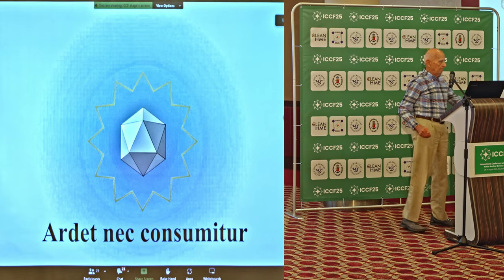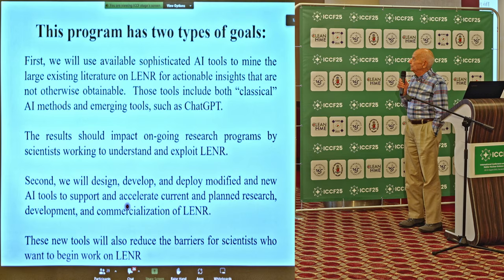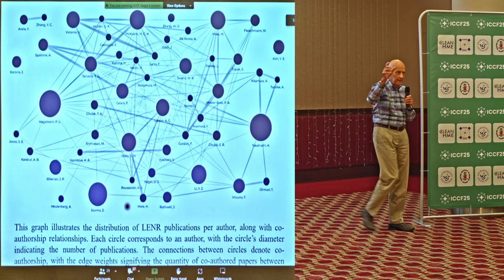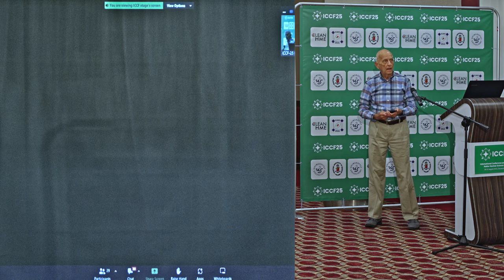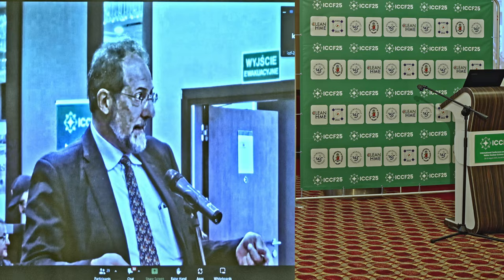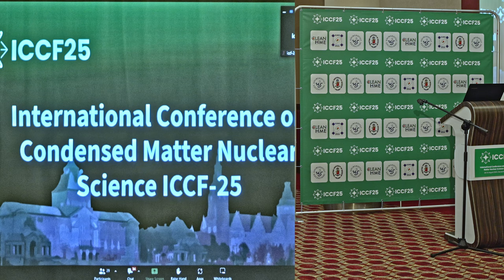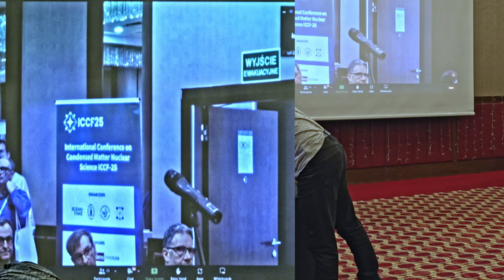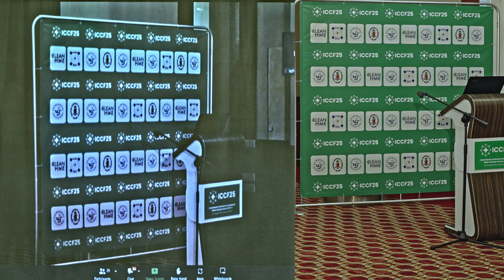David Nagel - ICCF25 - AI Bonus Talk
David Nagel talks about a new Ai research tool linking to information regarding solid state fusion.